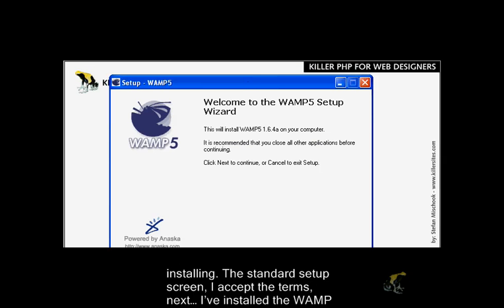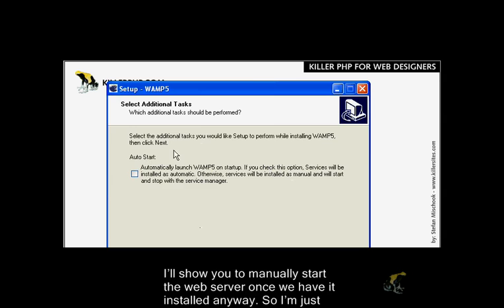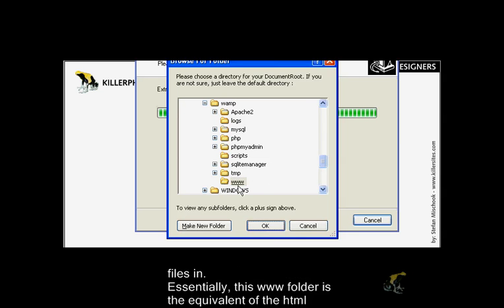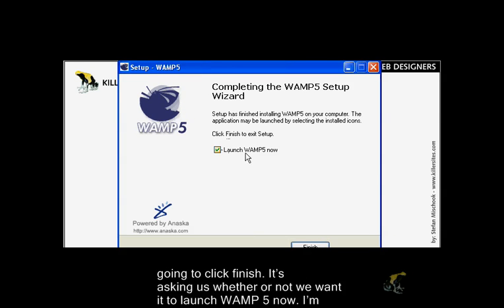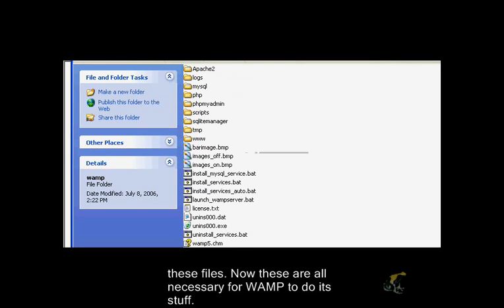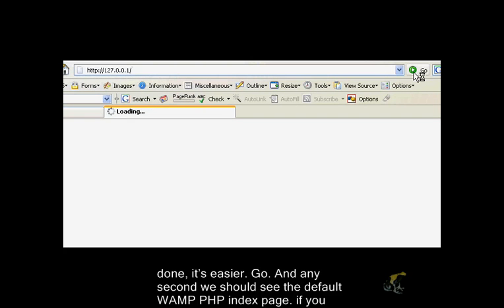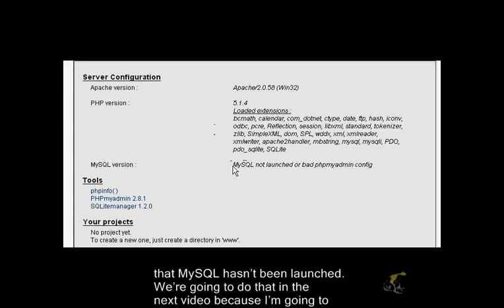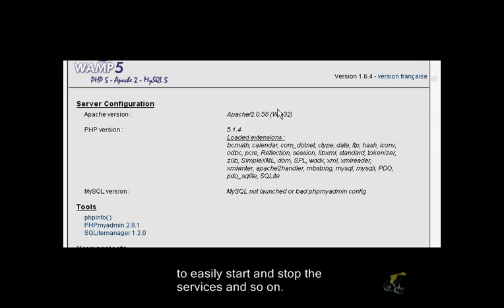PHP Basics Closed Captioned - Setting Up WAMP (Windows Only) Part 1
In this two part closed captioned video tutorial, we walk you through the process of setting up WAMP on your Windows machine. From our Beginner's PHP course!